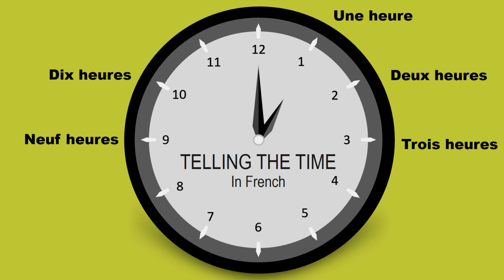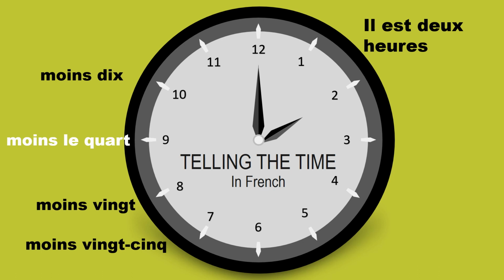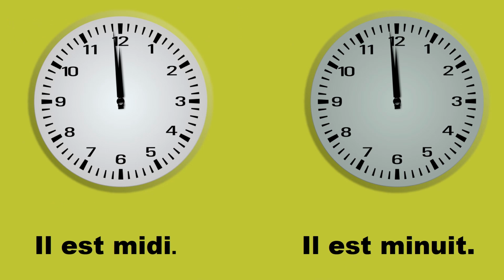12 hour clock in French with Jenny at your fingertips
Tell the time in French using the 12-hour clock, the informal time which uses things like quarter past, half past, quarter to, which is still used in France with analogue clocks. There is an opportunity to practise with an exercise at the end of the video.

Welcome to French-Action, a channel for French learners, those who want to improve their French, prepare for an exam and are interested in the French culture. The link is.

Timestamps
00:00 Introduction
01:24  The hour in French
04:05  The minutes in French
09:10  After past the hour
12:02 Exercise - What time is it? Immediate answers